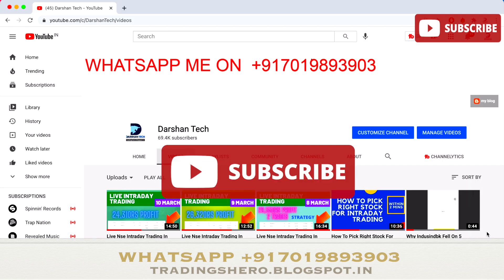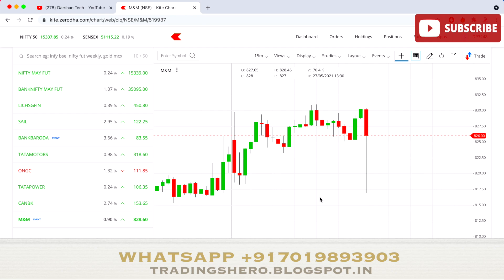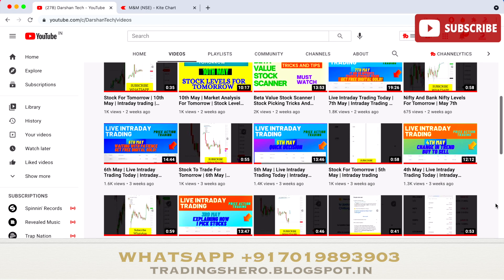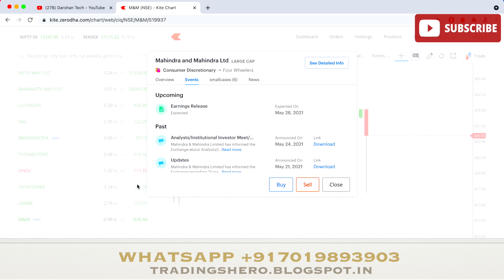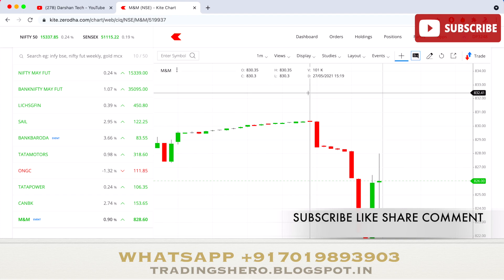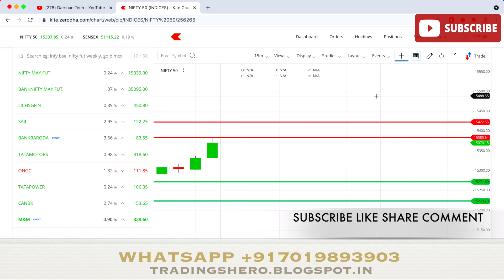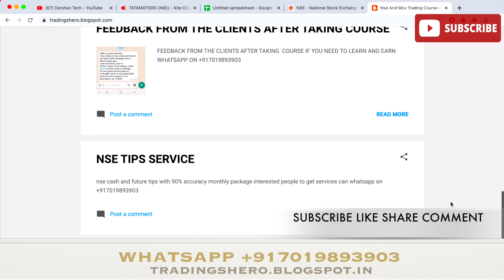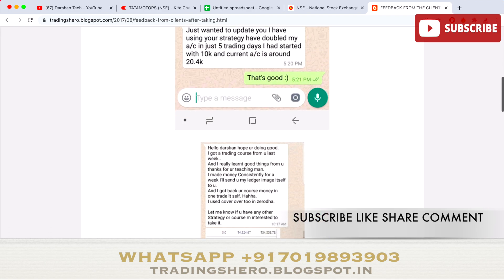28th May | Market Analysis For Tomorrow | Stock Levels For Tomorrow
28th May | Market Analysis For Tomorrow | Stock Levels For Tomorrow

Stock Market Analysis For Tomorrow 28th May | Stocks To Trade Tomorrow | Market Analysis